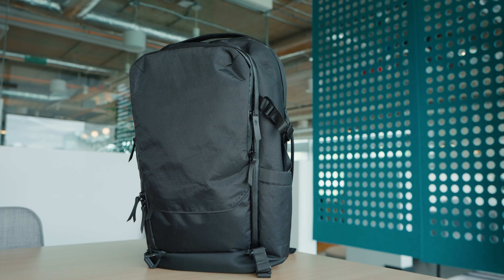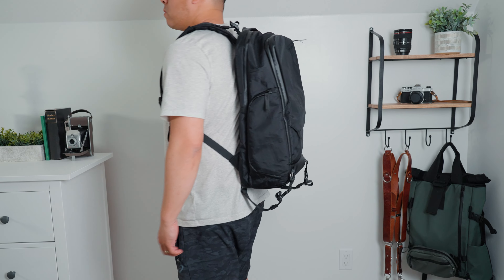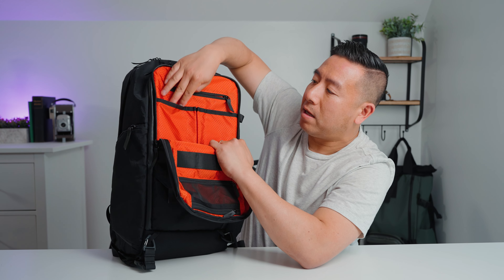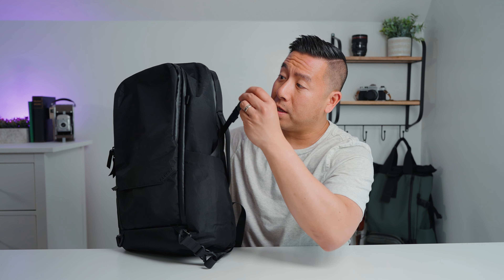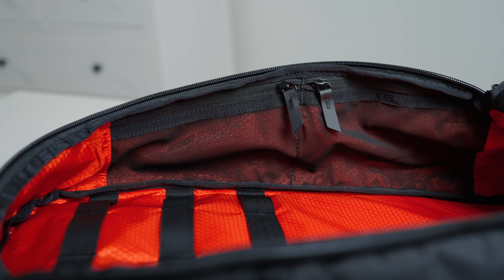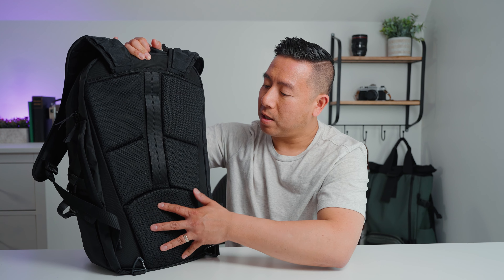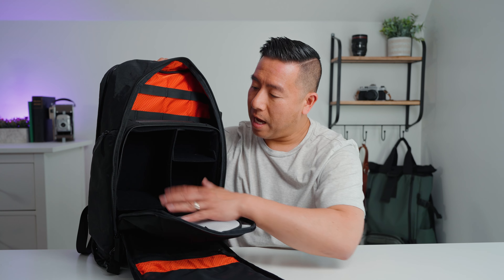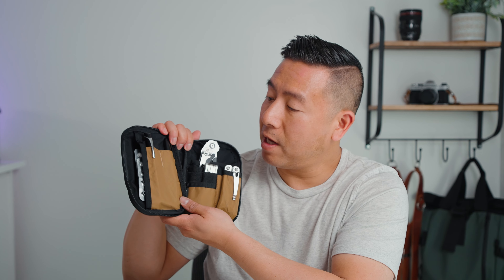Alpaka Elements Travel Backpack Review --- THE ULTIMATE TRAVEL BACKPACK?!?!